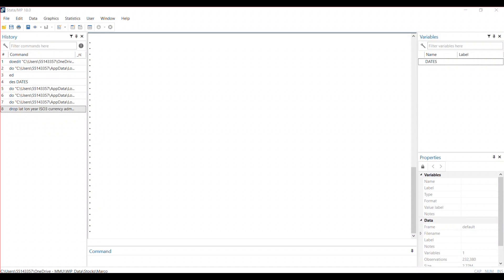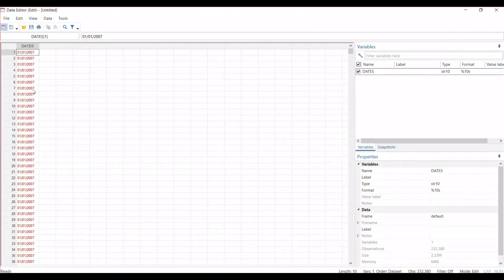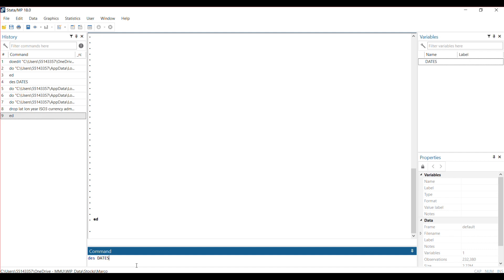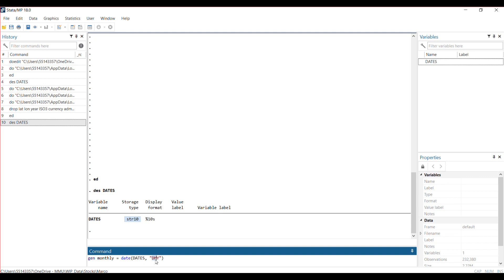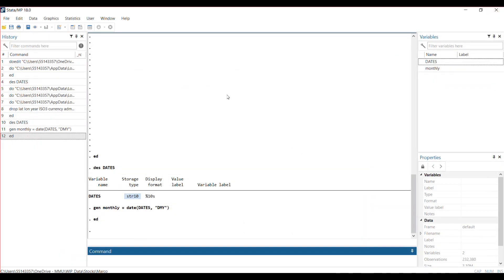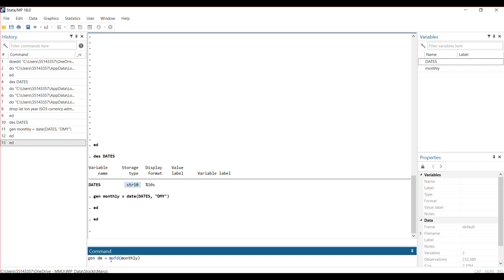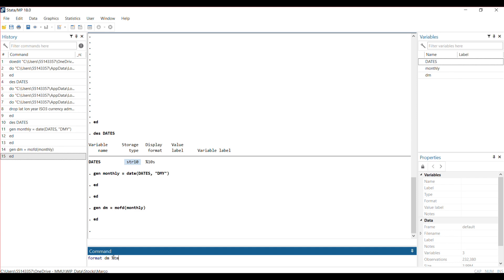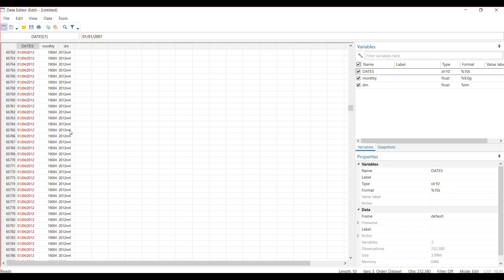Extracting Months from Daily Dates in STATA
In this video, I showed how to use dates and mofd functions in Stata to extract months from a date series.